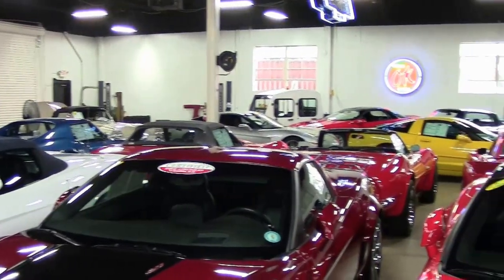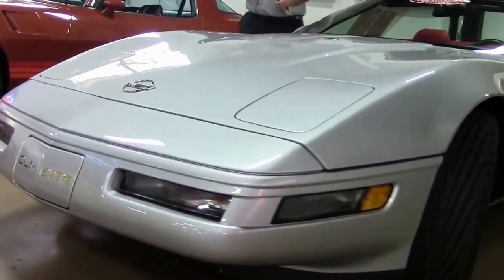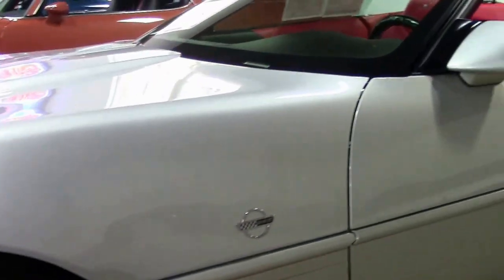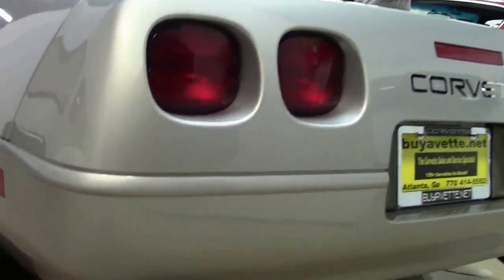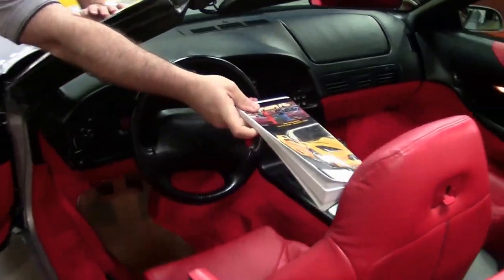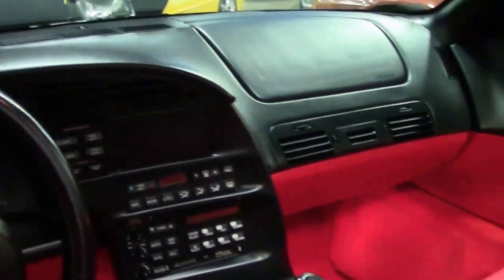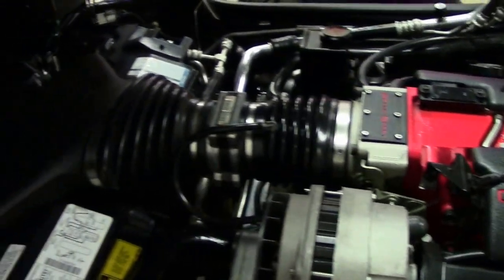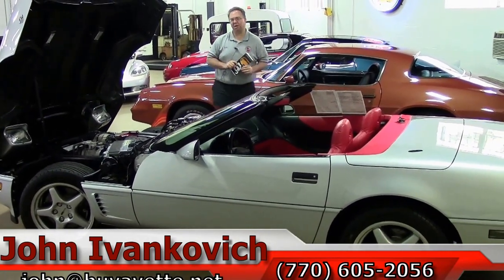1996 Corvette Collector Edition LT4 Convertible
1996 Corvette Collector Edition LT4 Convertible For Sale

Sebring Silver exterior, Red interior, Black convertible top.

340hp LT4 engine, 6 speed manual transmission, posi rear-end.

Showing just 34,046 miles and a clean Carfax, this 1996 Corvette Collector Edition Convertible is one of only 68 built with the LT4 engine and Red interior, and is also one of just 2,896 total '96 Corvettes optioned with F45 Selective Real Time Damping suspension. This car's paint is vg, with a stunning, mile-deep shine. Window sweeps appear to be original, and are vg. Factory Collector Edition-specific ZR1 style wheels are vg, and wear premium Goodyear Eagle F1 GSD3 tires, which show an average of 8/32nds tread depth remaining in the front, and an average of 6/32nds remaining in the rear.  The interior of this 1996 Corvette Collector Edition LT4 shows vg factory leather seats and steering wheel, and vg-exc center console, and door panels.  Additions to this car include a Power Effects tunable catback performance exhaust, polished fill-ins for the front and rear bumpers, and chrome lug nut covers. This car features a corrosion-free subframe, has been fully serviced, and all instrument gauges, lights, turn signals, brakes, engine, transmission and rear-end are all in good operating condition. Please do not assume that this is an average condition Corvette, as Buyavette specializes in "hand-picked Corvettes" that are loaded with expensive factory options. All of our Certified Corvettes are way above average condition for the miles. In addition, they are all fully serviced. Consider that sellers rarely spend money getting full service before offering their car for sale. Dealers typically only wash the car before offering it for sale. We however adhere to strict quality control standards when purchasing, as well as inspections and service. All Certified Corvettes are fully serviced and ready to enjoy. There's plenty of '96 Collector Editions out there, but very few like this one -- call us before it ends up in someone else's collection! 34K Miles.